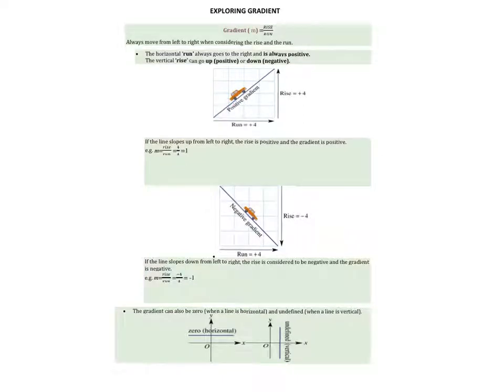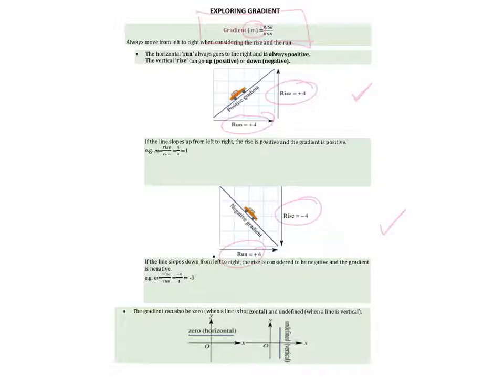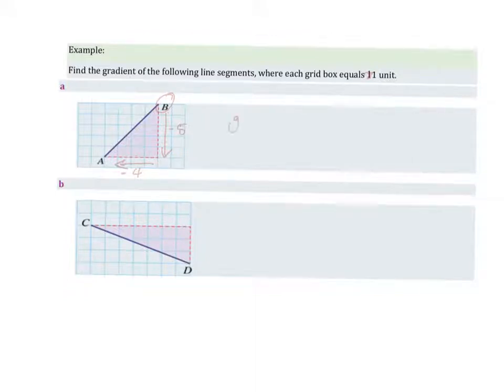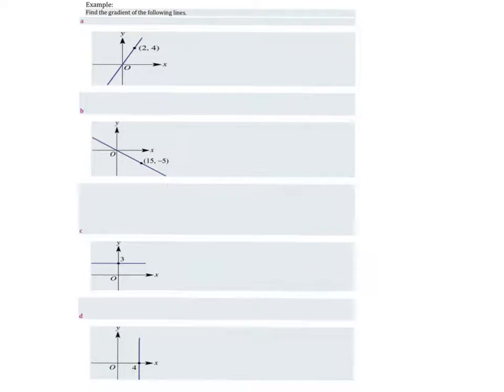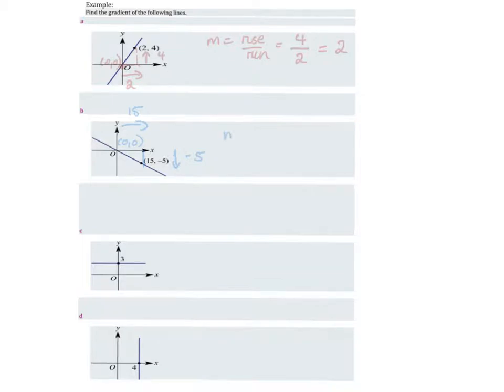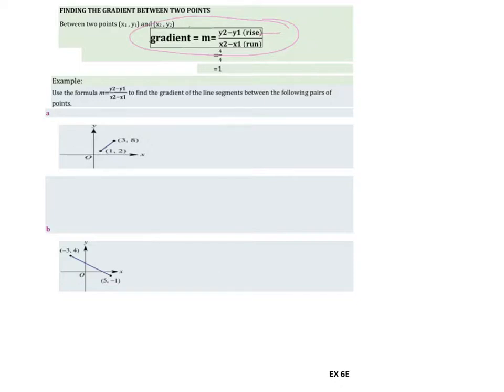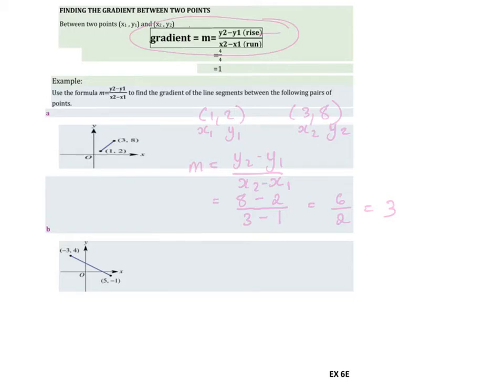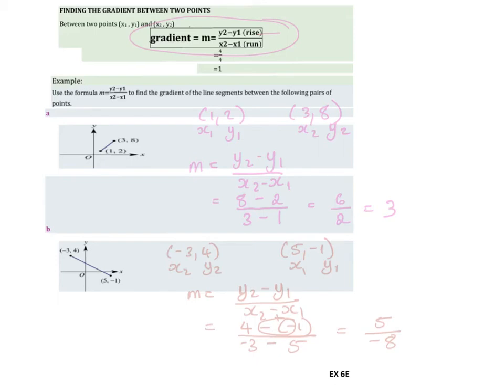Yr 10 Pre Gen - Gradient-Ex 6E